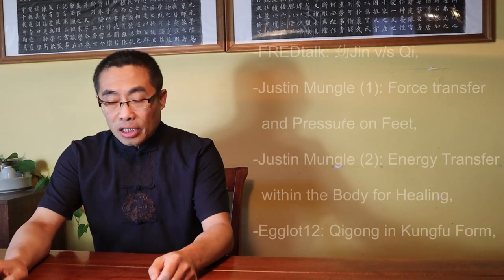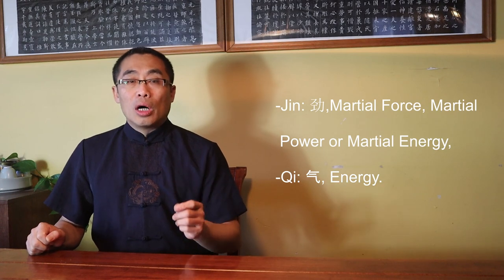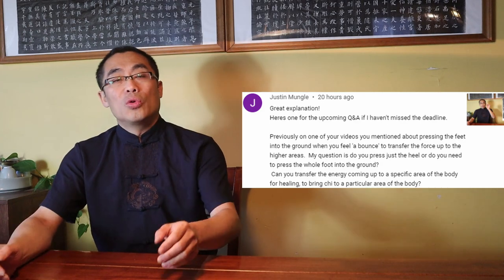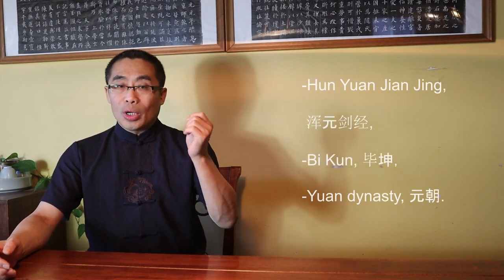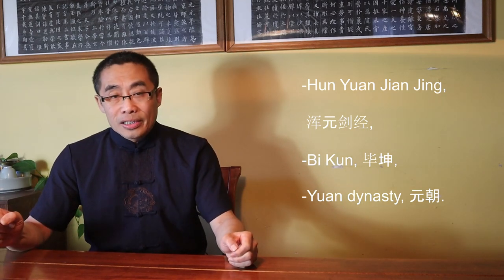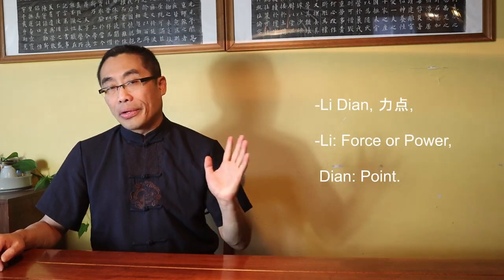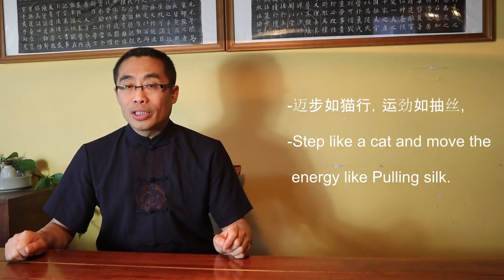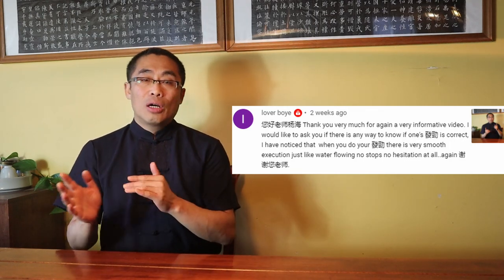Monthly Q&A (13): Tai Chi Sword, Fa Jin, Qigong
This monthly Q&A video focuses on the following questions asked by some community members:

Questions:
00:00 Introduction
01:51 FREDtalk: Jin v/s Qi
02:54 Justin Mungle (1): Force transfer and Pressure on Feet
03:31 Justin Mungle (2): Energy Transfer within the Body for Healing
04:22 Egglot12: Qigong in Kungfu Form
07:05 Thomas Hudecsek: Tai Chi Sword
14:28 Alex Wu Navarro: Chen Zhaopi’s 17-day Contest
18:12 Cesar Escalante: Li Dian in Tai Chi
19:14 Reuben Andrews: Silk Reeling v/s Silk Pulling
22:34 Алексей Панько: Xing Yi 5 Elements and Head Defense
24:08 Lover Boye: Fa Jin

Comments section rules:
No hate
No discrimination
No spam
No politics